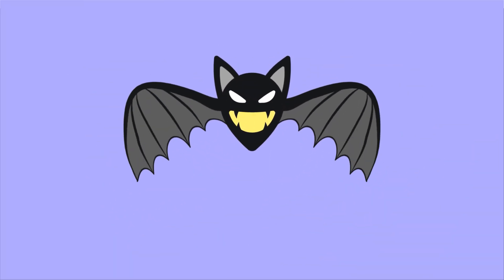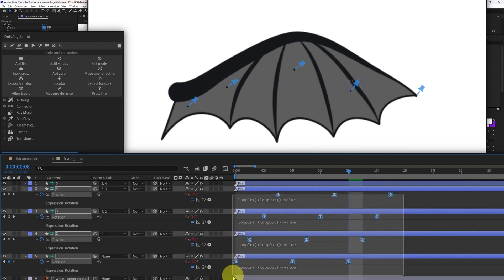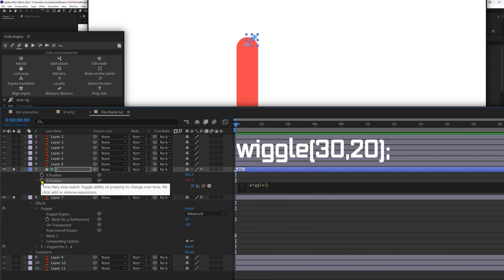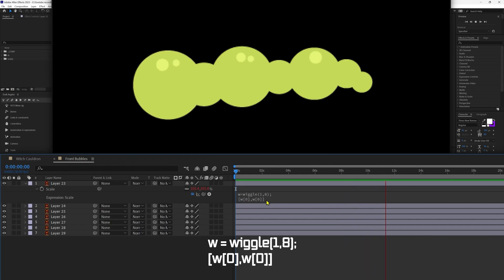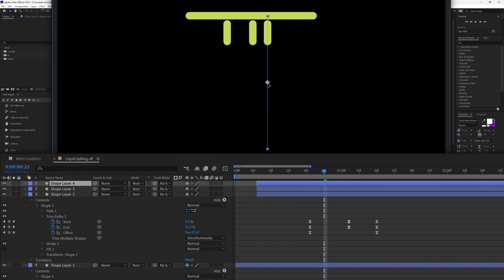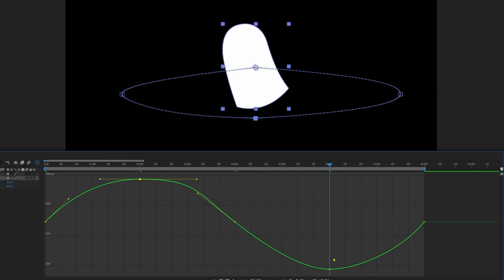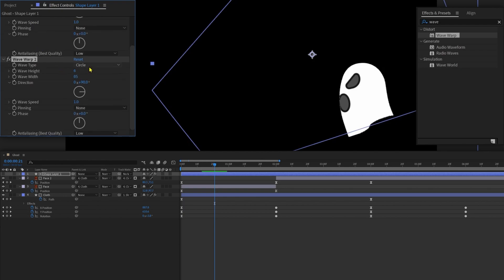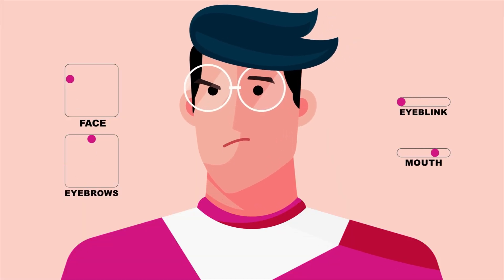Animate Cool Halloween Elements in After Effects || After Effects Tutorial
---Timestamps---
00:00 - Introduction
00:17 - Bat Flying Animation
02:16 - Animating 2D fire in After Effects
03:02 - 2D Liquid Animation
05:16 - Animating Ghost in After Effects
07:40 - Animating graveyard
08:24 - Halloween Pumpkin
08:39 - Final Conclusion